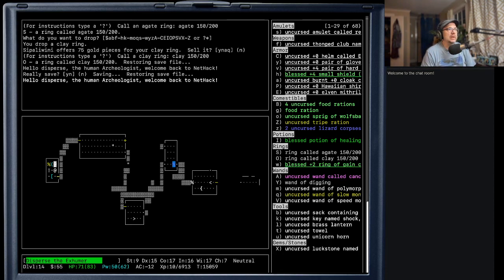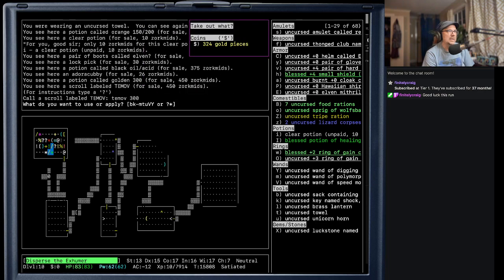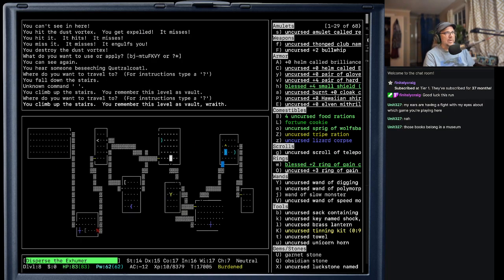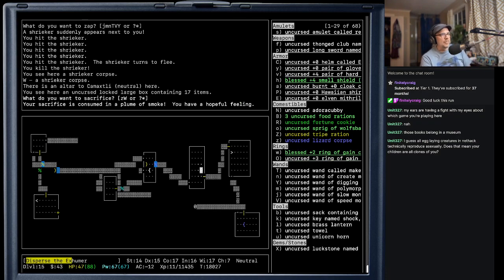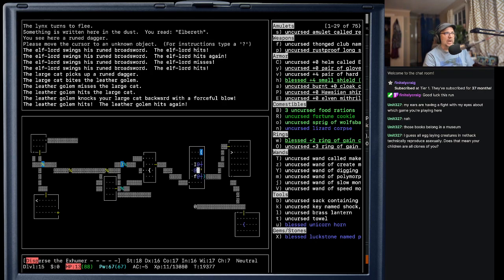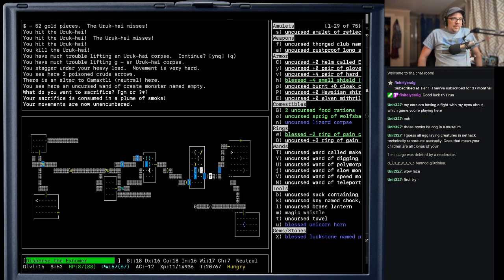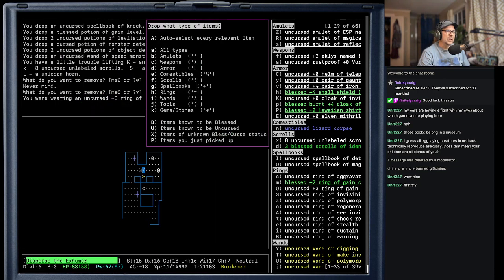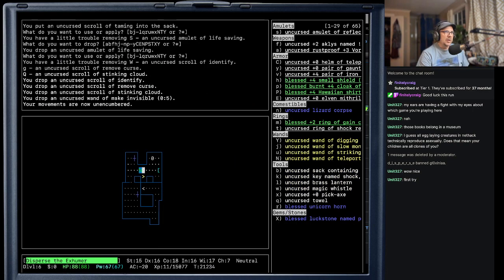Indiana Jones and the Dungeons of Doom! NetHack 3.7, Neutral Human Archeologist, Part 4